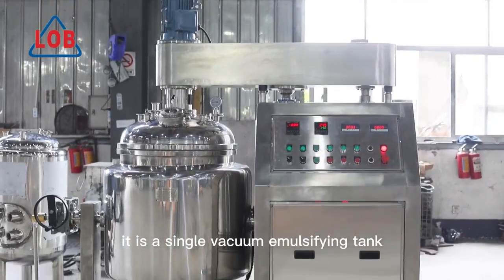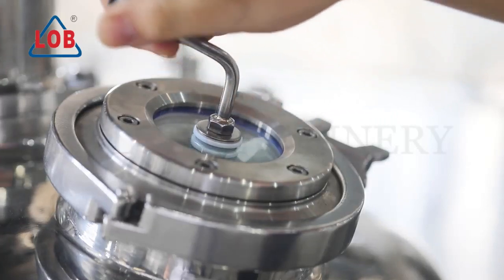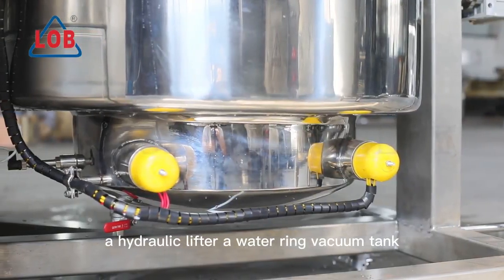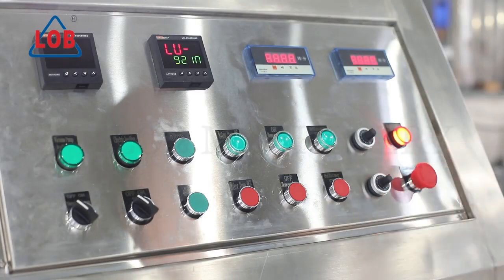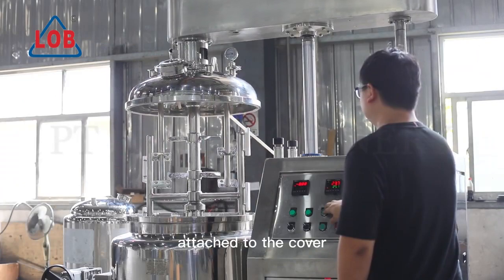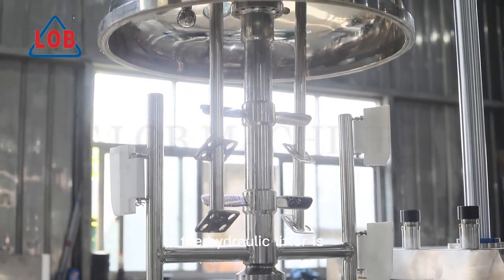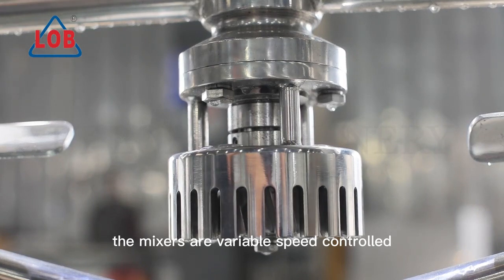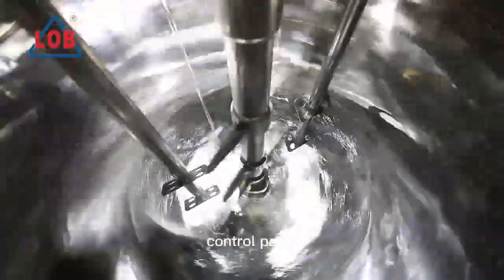200L Lift vacuum emulsifying machine for sabun and shampo